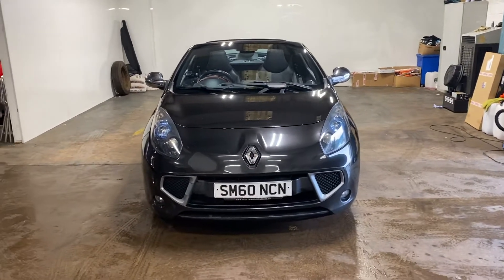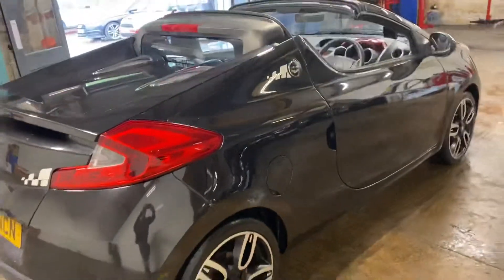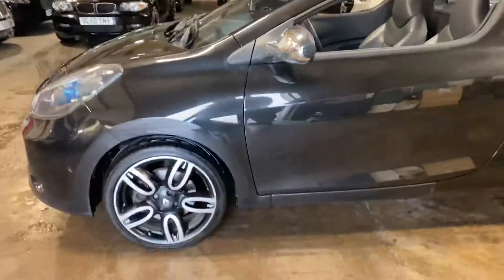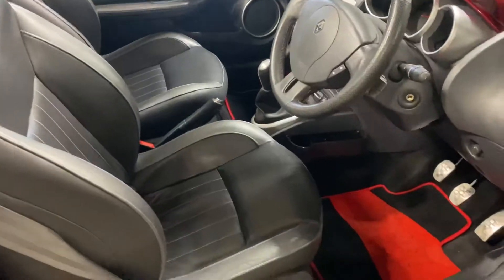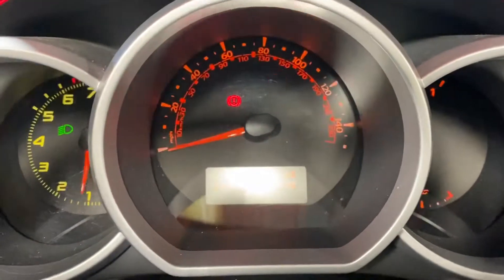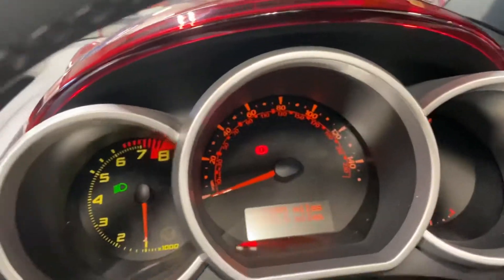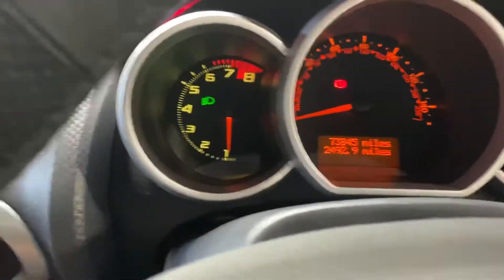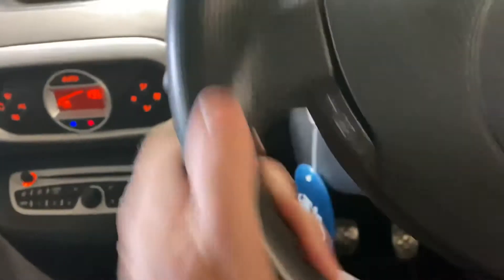11 August 2021